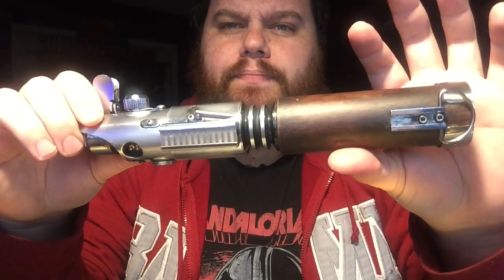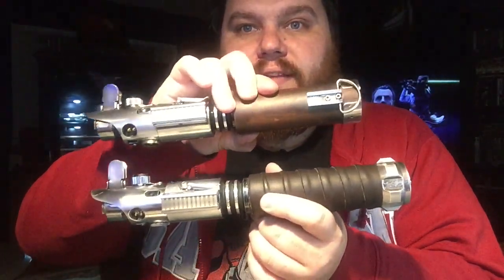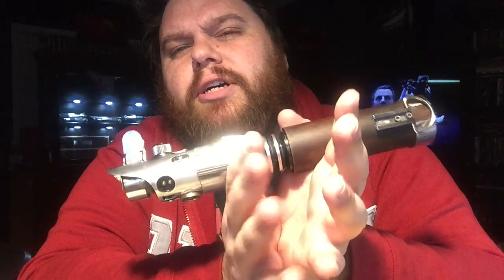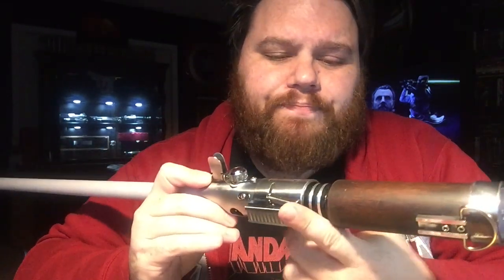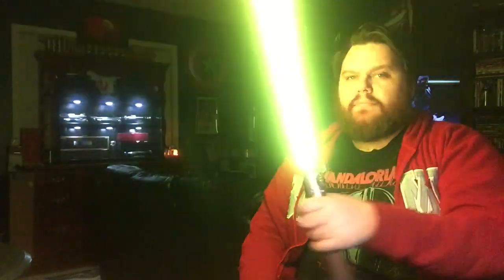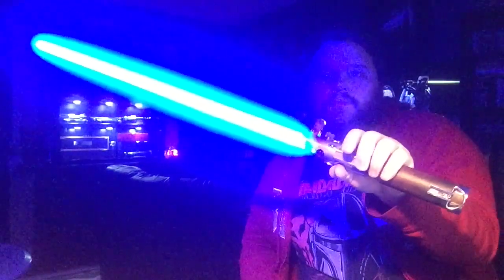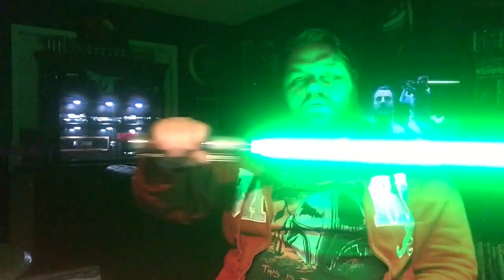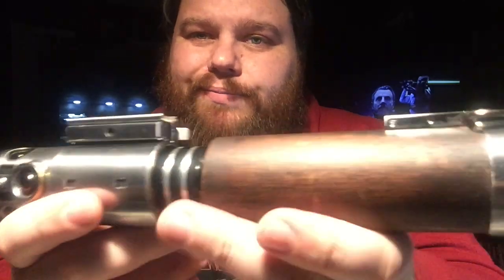Wood grip scapflex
Korbanth 2.0 wood veneer scrapflex. Custom ALL done by me. Chassis is from SOLO SABERS on Etsy. It has a Golden Harvest V3 and neopixel.